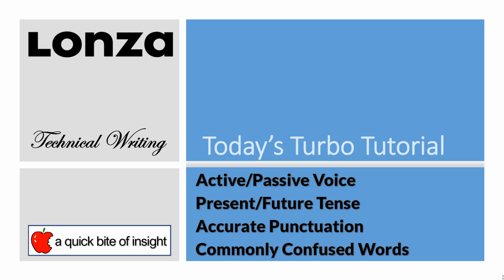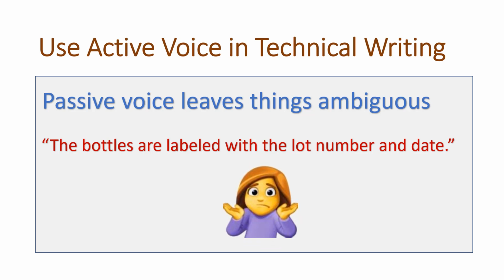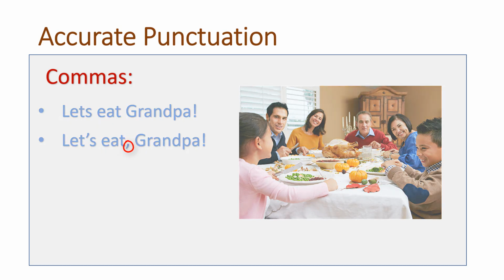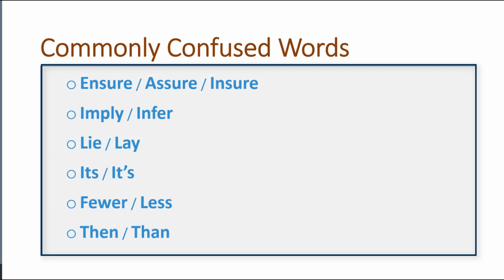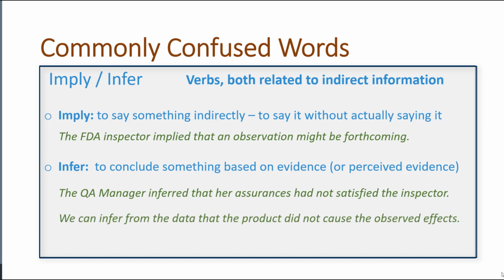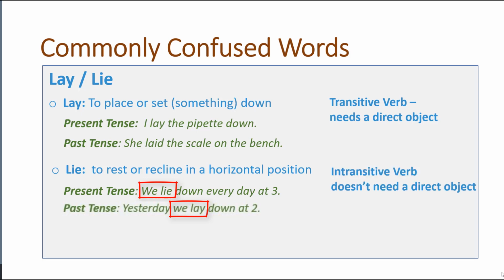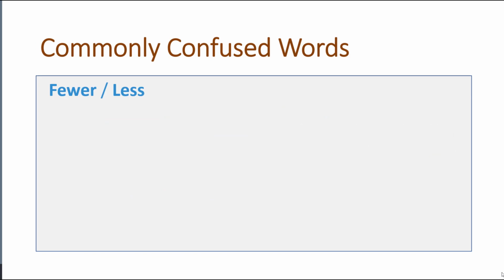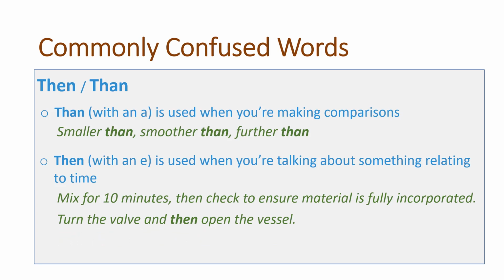Grammar no 2 final